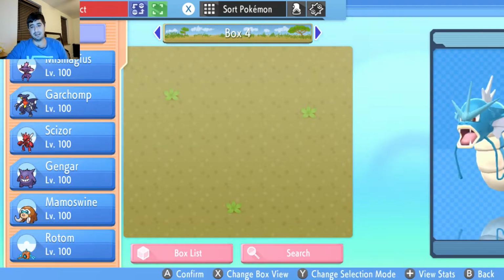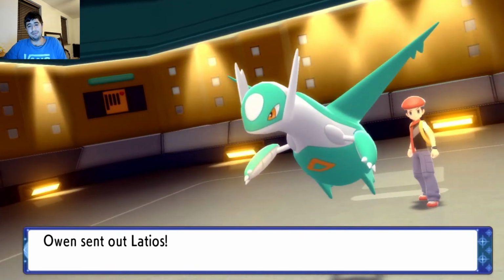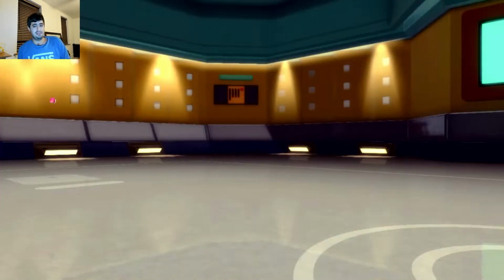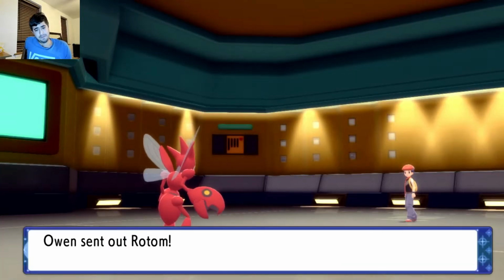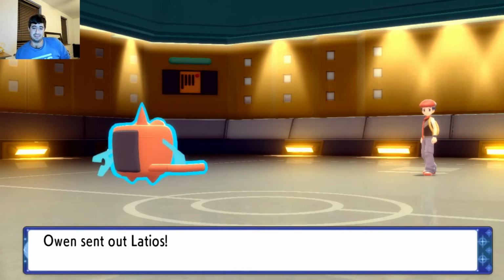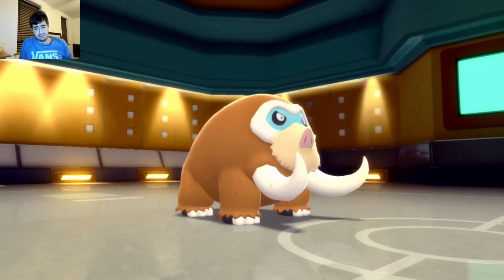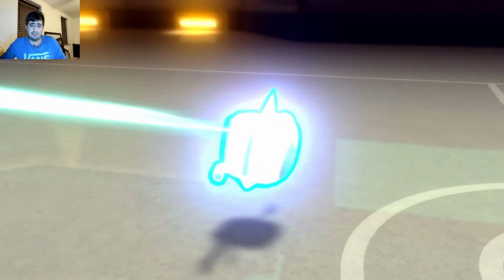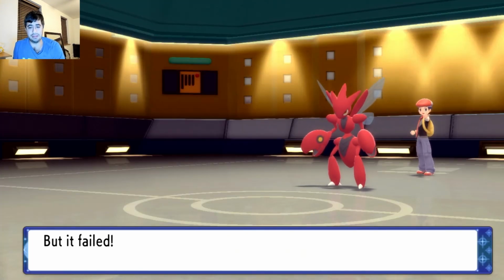NASTY PLOT MISMAGIUS! Pokemon Brilliant Diamond & Shining Pearl Wifi Battle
I have my first wifi battle for pokemon brilliant diamond and shining pearl, and I learn alot about how the battling works on this game. We will be going on a journey figuring out the major threats of the BDSP OU metagame while throwing in some fun and creative mons. If you have suggestions for mons to try, let me know!